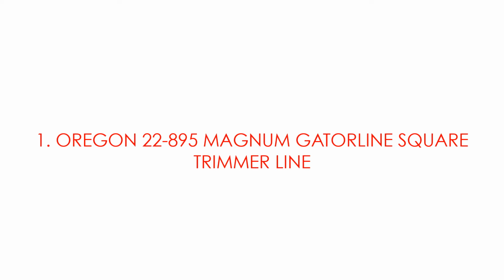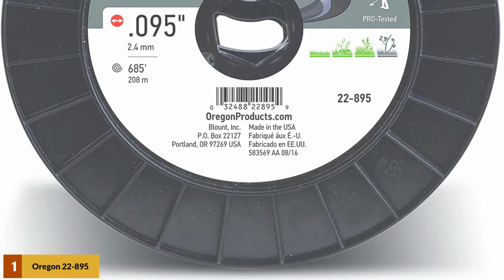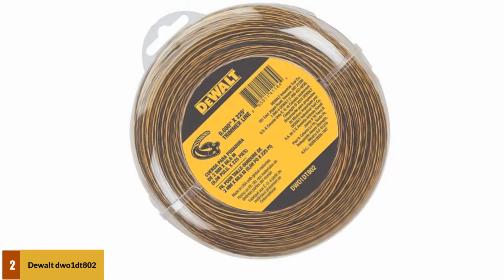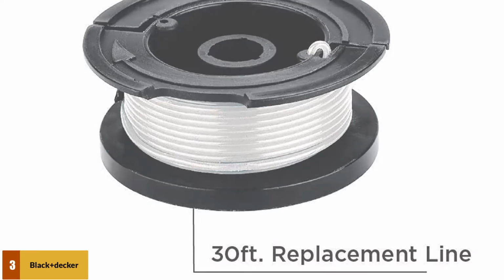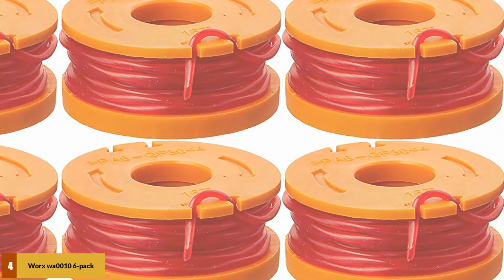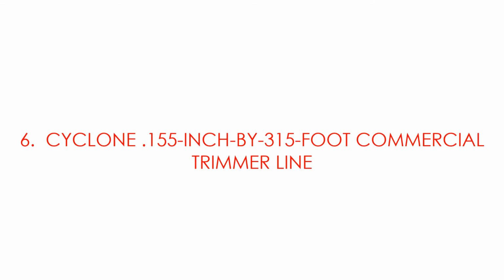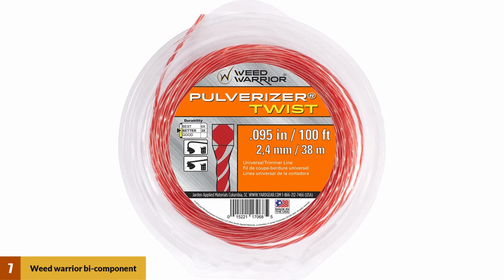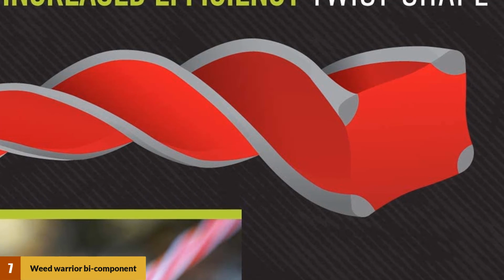Best Trimmer Lines [2023 Review]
Best Trimmer lines 2023

See Update Price & Customer Review of top trimmer Lines:

➢➢(USA Link) –

1. Oregon 22-895
2. Dewalt dwo1dt802
3. Black+decker trimmer line
4. Worx wa0010 6-pack
5. Maxpower 333665
6. Cyclone .155-inch-by-315-foot
7. Weed warrior bi-component twist trimmer line

➢➢(UK Link) –

1. Oregon 22-895
2. Dewalt dwo1dt802
3. Black+decker trimmer line
4. Worx wa0010 6-pack
5. Maxpower 333665
6. Cyclone .155-inch-by-315-foot
7. Weed warrior bi-component twist trimmer line

➢➢(Canada Link) –

1. Oregon 22-895
2. Dewalt dwo1dt802
3. Black+decker trimmer line
4. Worx wa0010 6-pack
5. Maxpower 333665
6. Cyclone .155-inch-by-315-foot
7. Weed warrior bi-component twist trimmer line

Are you looking for the best trimmer line?
In this trimmer line review, we will break down the top 7 best trimmer lines on the market.

Jump to the Section:
00:12 Oregon 22-895 magnum gatorline square trimmer line review.
01:04 Dewalt dwo1dt802 string trimmer line review.
01:39 Black+decker trimmer line Review.
02:25 Worx wa0010 6-pack replacement trimmer line Review.
03:14 Maxpower 333665 roundcut trimmer line Review.
03:51 Cyclone .155-inch-by-315-foot commercial trimmer line Review.
04:28 Weed warrior bi-component twist trimmer line Review.